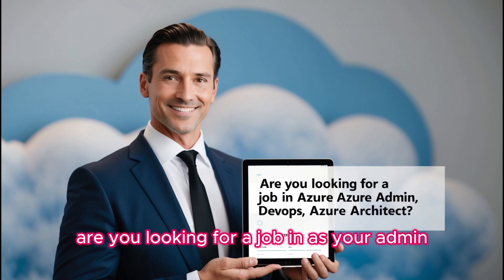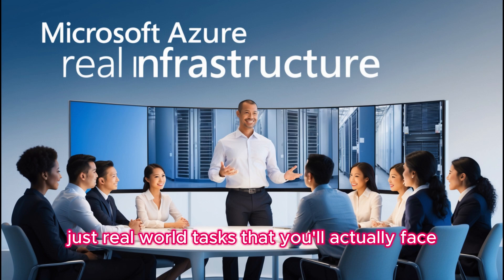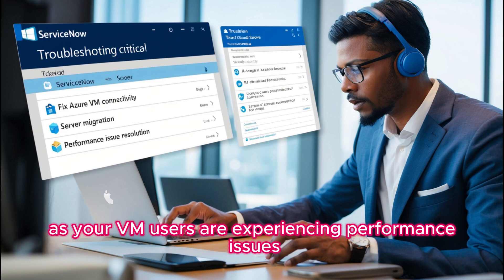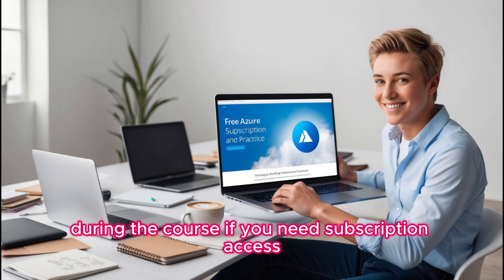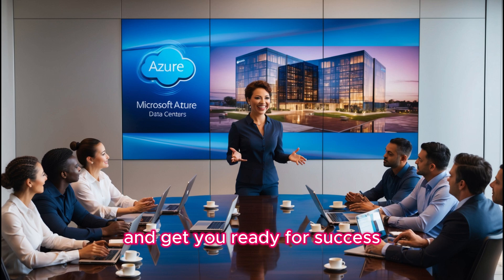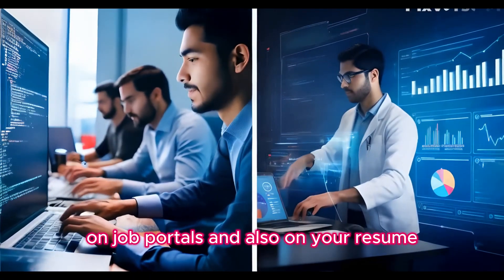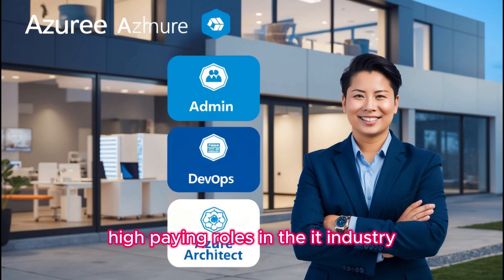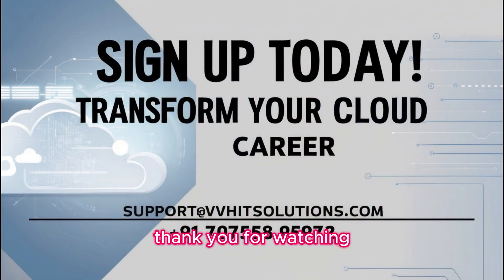Are you looking for a job in Azure Admin, Azure DevOps, or Azure Architect?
🚀 Ready to kickstart your career in Azure? At VVHIT Solutions, we offer hands-on training in Azure Admin, DevOps, and Architecture using real-world infrastructure, just like top companies do. 🌐

👨‍💻 You’ll work with live systems, deploy resources, and use tools like ServiceNow—just as you would in a real job. Our training is designed to make you feel like a new joiner, tackling real IT tasks from day one.

✅ What You’ll Get:

Real Azure infrastructure to practice on
Free subscriptions for unlimited hands-on practice
Real-world tasks like fixing Azure issues, server migrations, and more
Mock interviews with industry experts
Career coaching, resume help, and job search support
Course completion certificate & fee receipts for workplace claims
🌟 Batch Starts June 3, 2025 ⏰ Timings: 6:30 AM to 7:30 AM IST (Mon-Fri)

Ready to become a specialist in Azure and land your dream job?